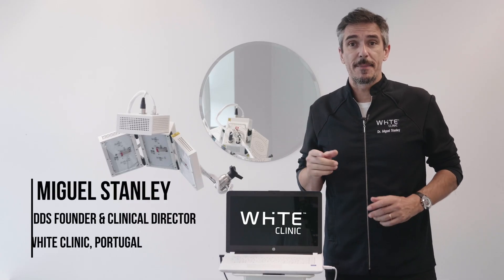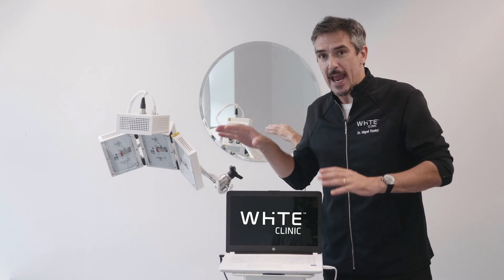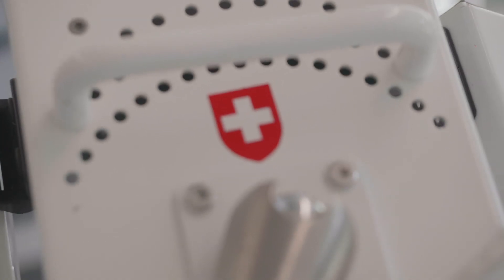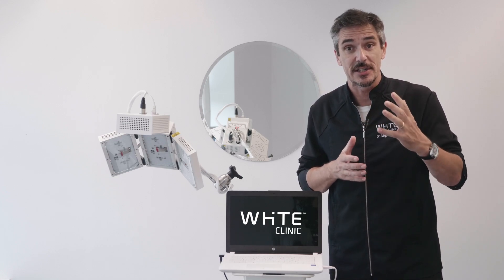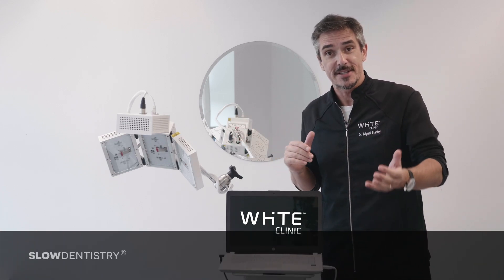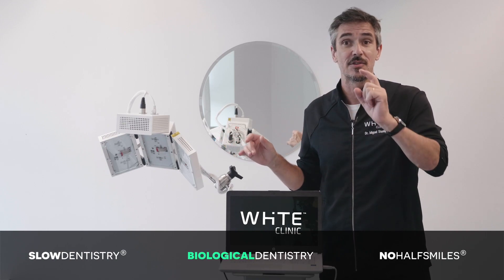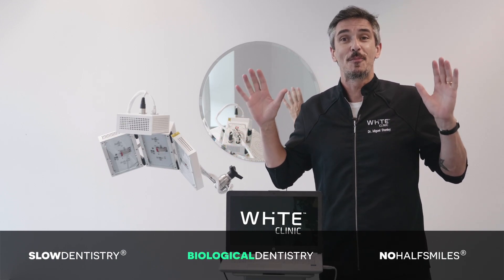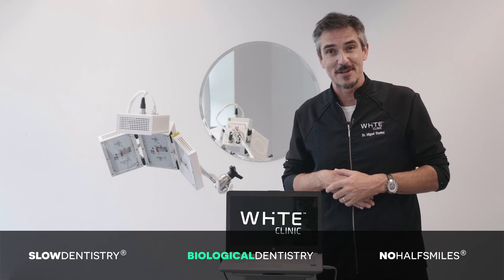ATP38 - Advanced Healing Technology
The restorative energy of light. ATP38 stands for cellular photostimulation towards the great benefit of anti-inflammatory, analgesic and advanced healing. This Swiss technology is non-invasive, painless and with no side effects.